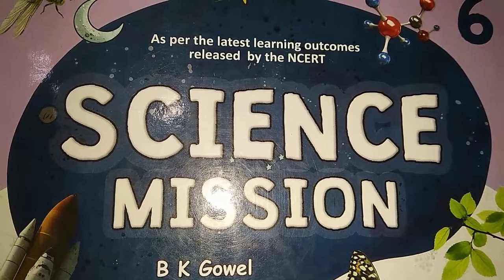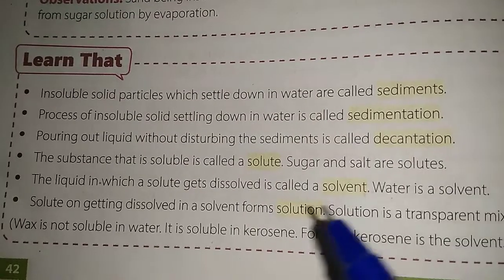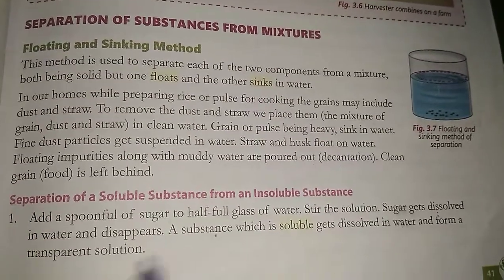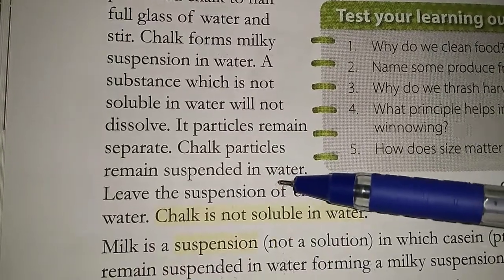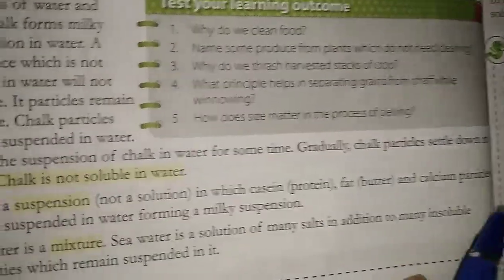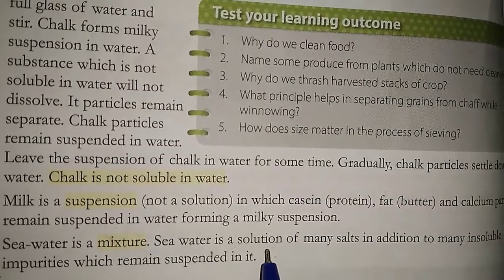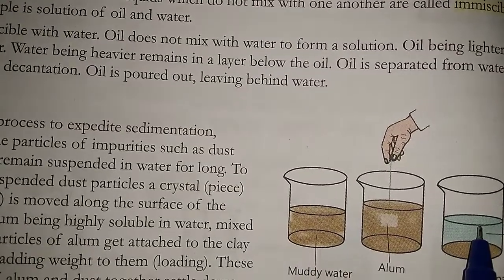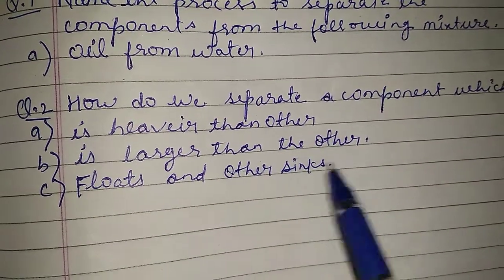Class-VI, Science, ch-3, Cleaning of food and separation of substances